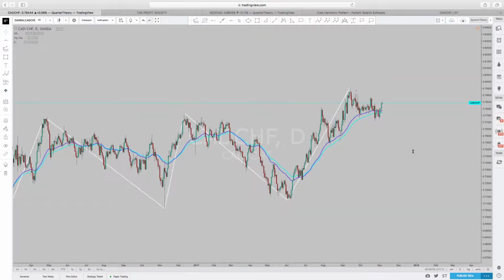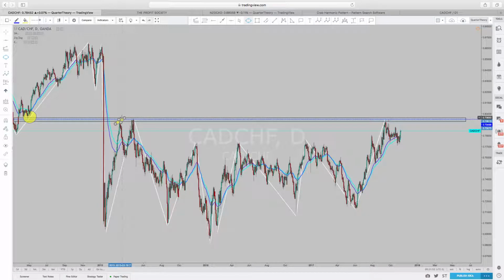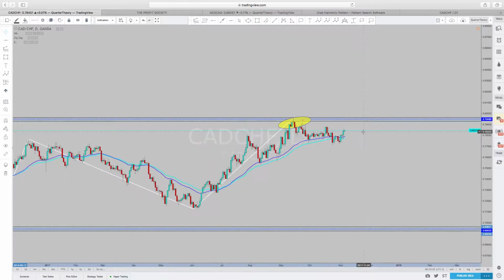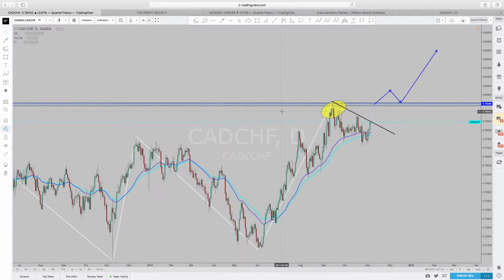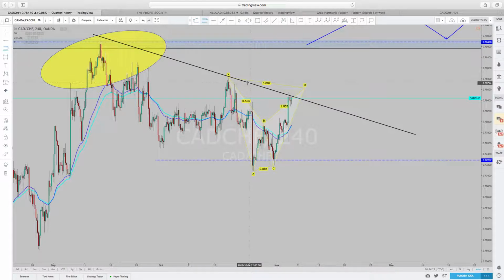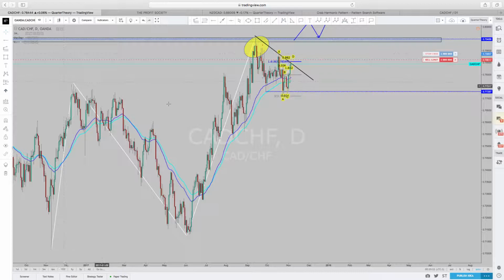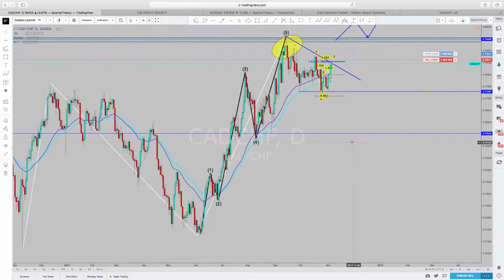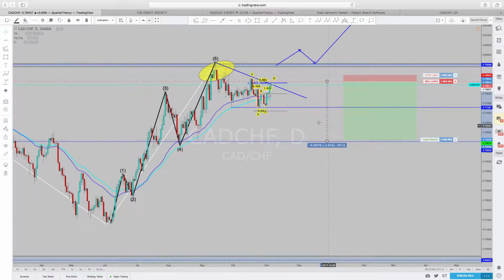cadchf 11:5:17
Cadchf structure with harmonics to enter into the trade